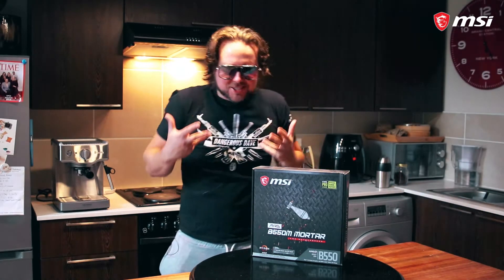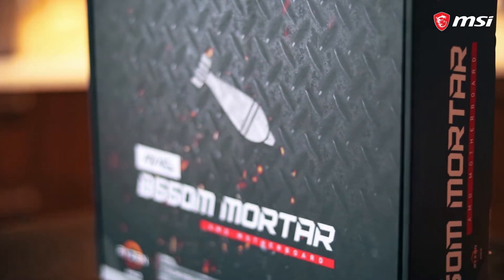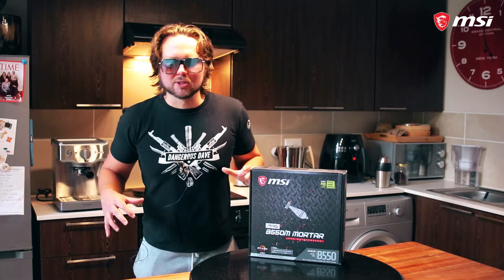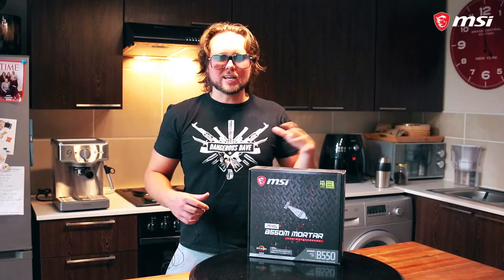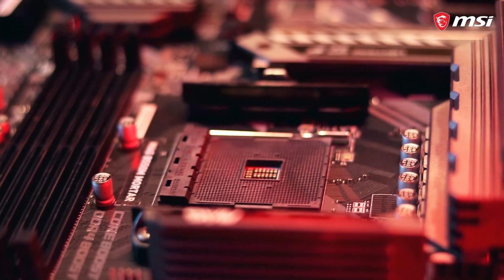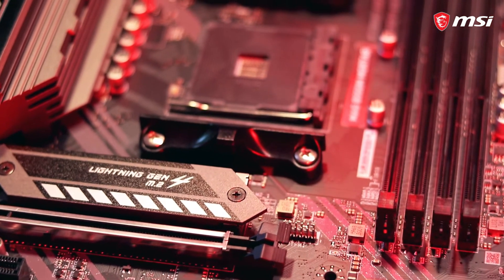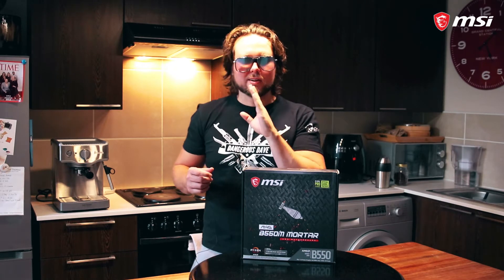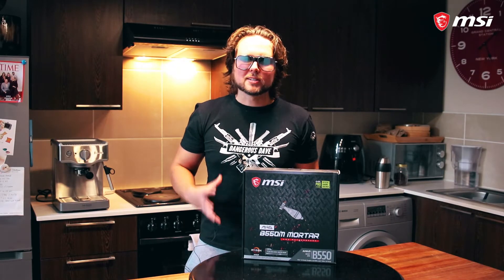MSI MAG B550M Motherboard review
One way to turn the tide in a battle is the mortar. So when it comes to the battle of performance why not stick to the tried and tested methods? The MSI MAG B550M Mortar is a mini motherboard that packs a big punch and supports 3rd Gen Ryzen. It's also easy on the pocket so you have more money to put towards the sexy new 3000 series GPUs.